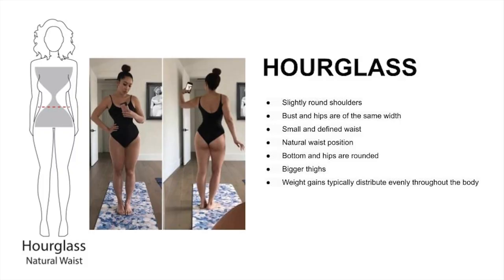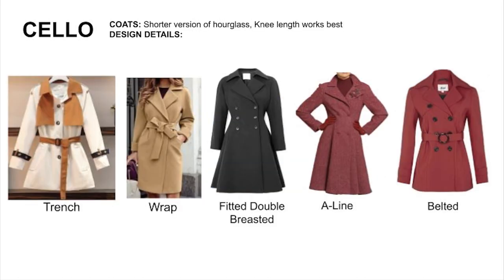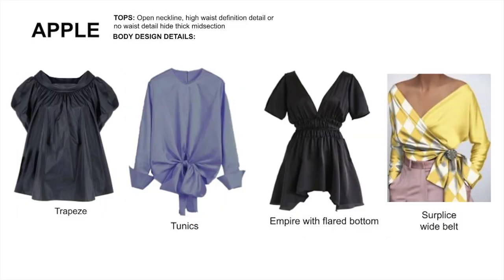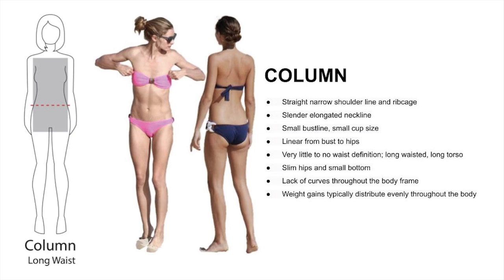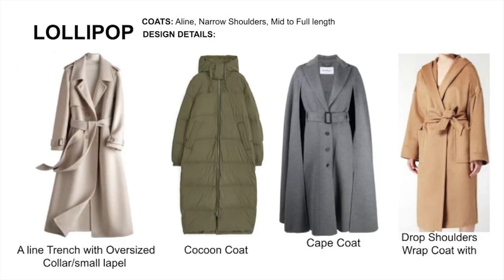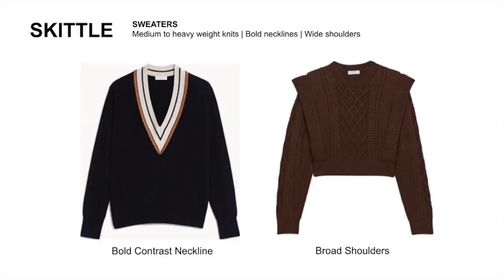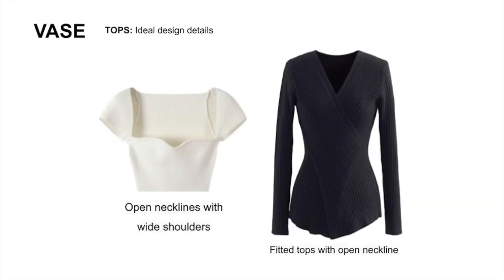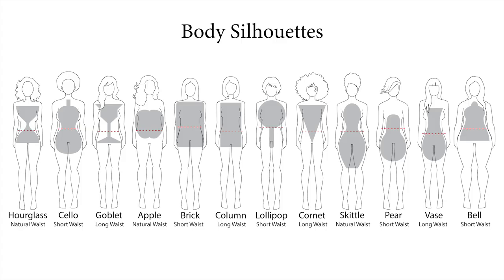12 Body Silhouettes Explained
An easy to understand explanation of the 12 silhouettes body types. Everything you need to know about the body proportions and the design details fashion designers used for each of the 12 silhouettes body types. After this, please check out my easy to follow guide to finding your Kibbe.

By request I have made a downloadable of both guides as well as a test for you to find your Kibbe.

If you need one on one help with your personal style, please sign up for a styling session with me today